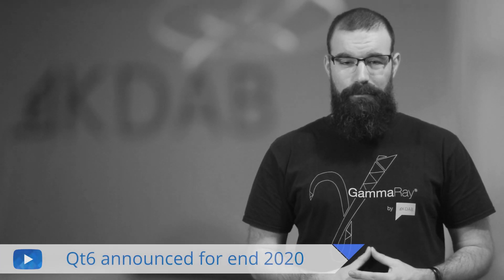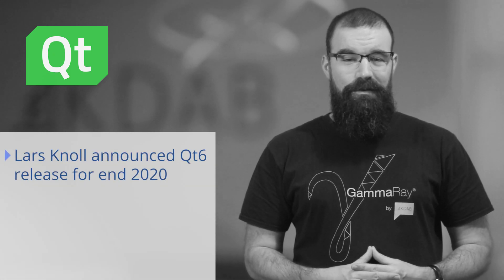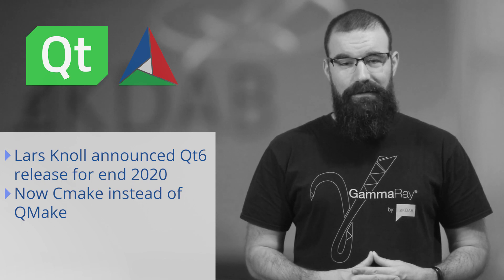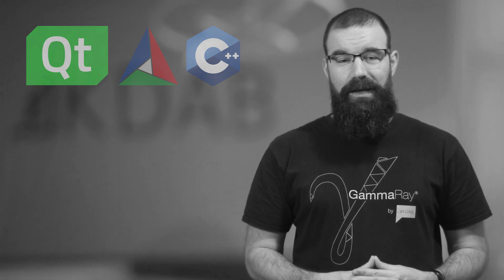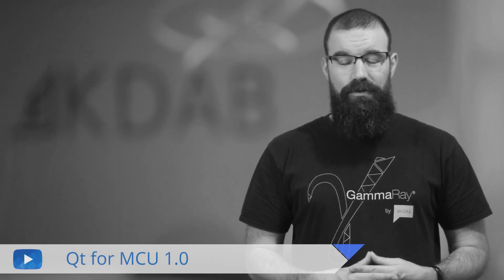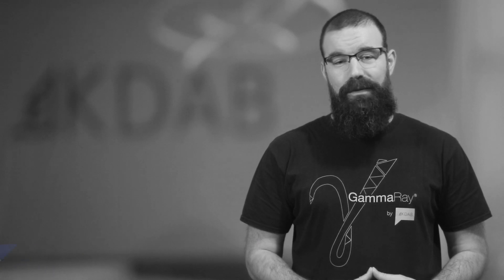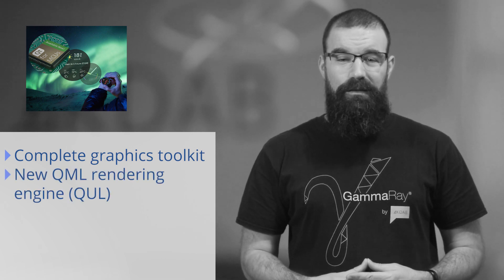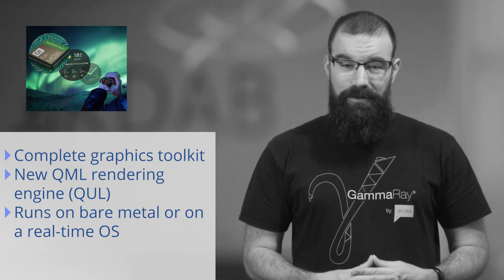KDAB News Dec 2019 - Topics: Qt 6 looming in 2020, Qt 5.14 release, Qt for MCU 1.0 and more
Welcome to the first edition of KDAB News, the news update for professionals working with Qt, C++ and 3D technologies like OpenGL, Vulkan etc.

The topics of this edition are:

- Qt 6 looming in 2020 0:42
- Qt 5.14 release highlights 1:38
- Qt for MCU 1.0 2:38
- What was new at QtWS? 3:06
- Qt Marketplace started 4:06
- KDAB turned 20 years 4:35
- KDAB Developer Challenge 5:01
- Announcements for 2020 5:26

Take part in our 20 Years KDAB Developer Challenge until 31st December 2019 and win cool stuff